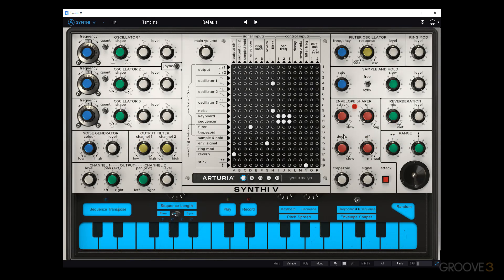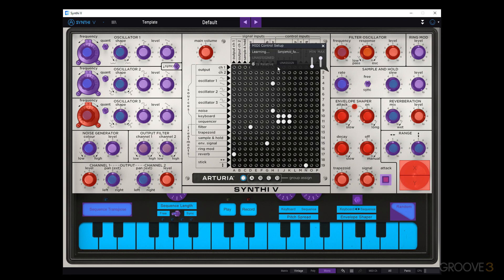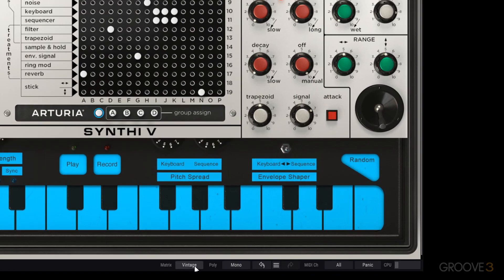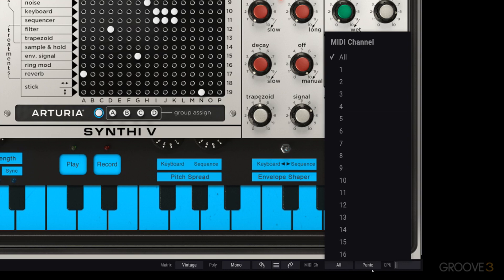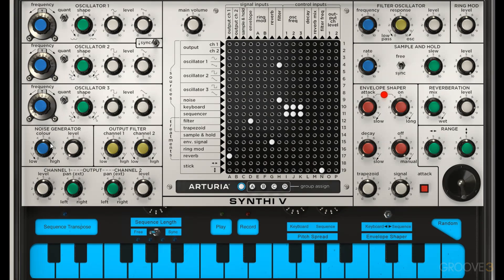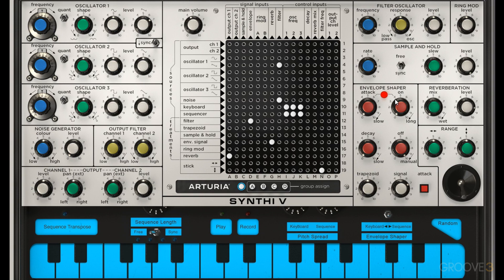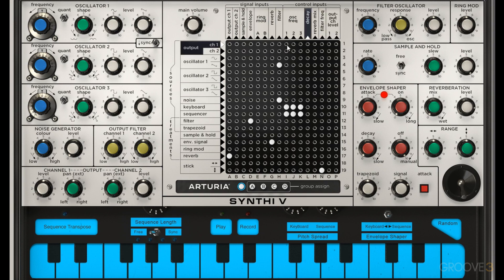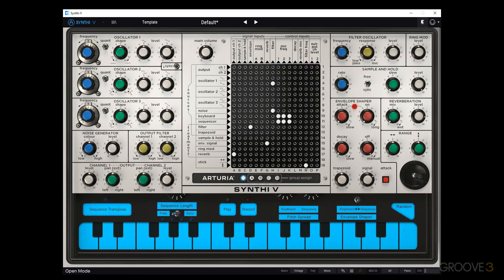Arturia Synthi V: The User Interface & Basic Operation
In this video, we look at the main interface and general layout of the Synthi V so that we have a good idea of its nature when we get into more specific topics.